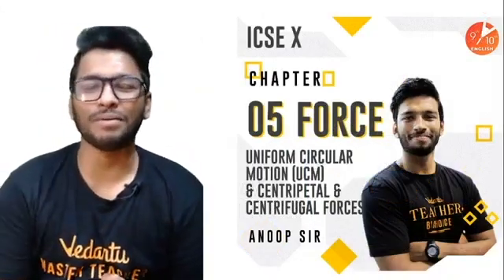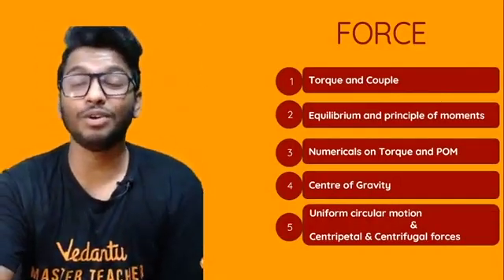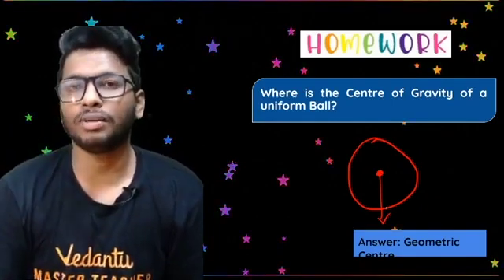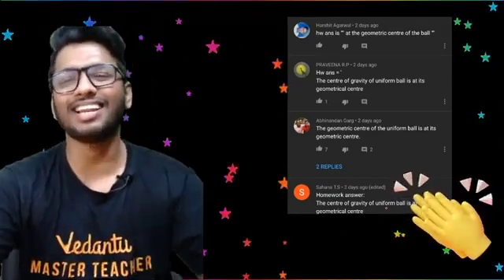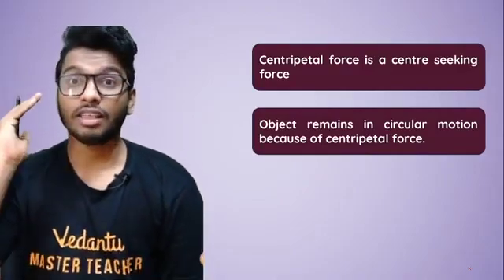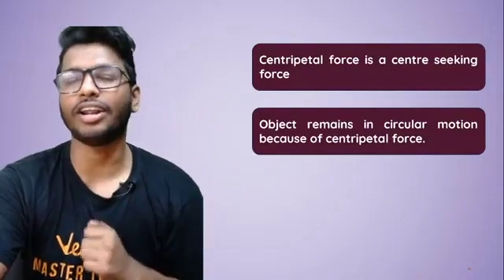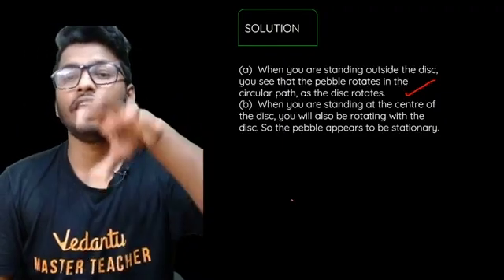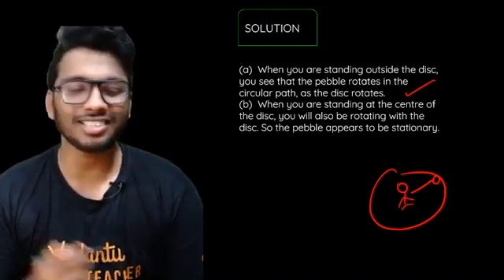Force L-5 | Uniform Circular Motion (UCM) & Centripetal & Centrifugal Forces | ICSE Class 10 Physics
Force | Uniform Circular Motion (UCM) & Centripetal & Centrifugal Forces | ICSE Class 10 Physics Chapter 1 | Umang Series | Vedantu9thand10thEnglish with your favorite Anoop Sir. Force | Uniform Circular Motion (UCM) & Centripetal & Centrifugal Forces ICSE 10 Physics Chapter 1 🧾 is one of the very interesting sessions and it helps to get 100 marks in ICSE Class 10 Physics. In Vedantu, You can now watch today's session of Force ICSE Class 10 | Force Chapter Class 10 ICSE Notes | Uniform Circular Motion Class 10 ICSE | Uniform Circular Motion Class 10 | Centripetal Force | Centrifugal Force.

🎙️MasterTalks with Achievers Next Guest: 🔥 Learn the Art of Winning With P.V. Sindhu 🏸 - Book your FREE Seat Now!! to Catch her LIVE on 28 Aug @ 7PM

So, if you are looking 👁️‍🗨️ for a Class 9th and 10th Subject Online Classes in English to remember Keypoints in the Exam, you can not miss Vedantu 9th & 10th English.

👉 Get ready to see the Incredible Experience in Force | Uniform Circular Motion (UCM) & Centripetal & Centrifugal Forces with your Favorite Master Teacher!!!

The Vedantu online class will help you make a strategy to decode the concept, learn every detail of today’s topic Force Class 10 ICSE | Force ICSE Class 10 | Force Chapter Class 10 ICSE | Force Class 10 | Force ICSE 10 | Uniform Circular Motion Class 10 ICSE | Uniform Circular Motion Class 10 | Uniform Circular Motion Physics | Uniform Circular Motion | Centripetal Force | Centrifugal Force | Class 10 ICSE Physics Force | Selina Physics Class 10 | ML Aggarwal Class 10 Solutions | ICSE board exam 2020 | Umang Series | Vedantu Class 10 ICSE.

➡️ Topics Covered in this Session:
♦ Force Chapter Class 10 ICSE
♦ ICSE Class 10 Physics Solution
♦ ICSE Class 10 Uniform Circular Motion
♦ Centripetal Force Explanation
♦ Concise Physics Class 10
♦ ICSE board exam 2020

We hope your visit to Vedantu 9th & 10th English “Force | Uniform Circular Motion (UCM) & Centripetal & Centrifugal Forces | ICSE Class 10 Physics” brings you a greater love ❤️ of Class 10, both for its excellence and its power to help solve ICSE Class 10 Math Subject problems.

🎯 Let us know your doubts and what you think 🤔 about today’s topic “Force | Uniform Circular Motion (UCM) & Centripetal & Centrifugal Forces | ICSE Class 10 Physics”, please comment in the below 👇 section, we will respond and solve your doubt ASAP.

Thanks for your support in “Force | Uniform Circular Motion (UCM) & Centripetal & Centrifugal Forces” session Vedans!! See you in the next surprising session.